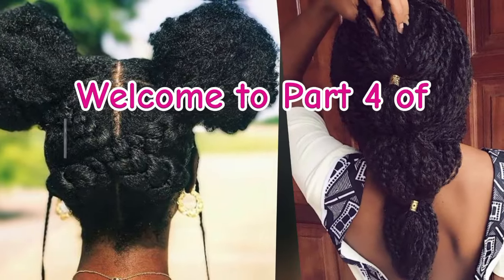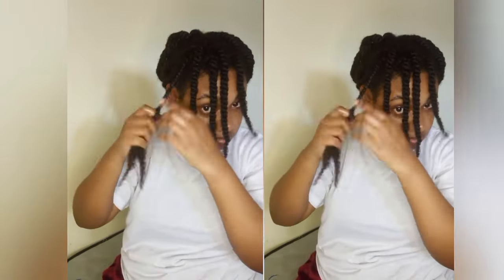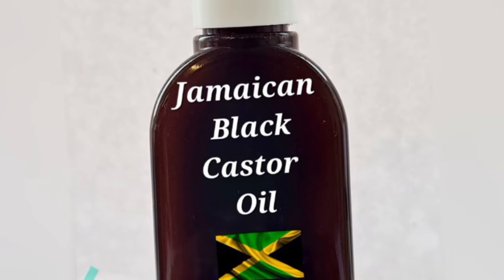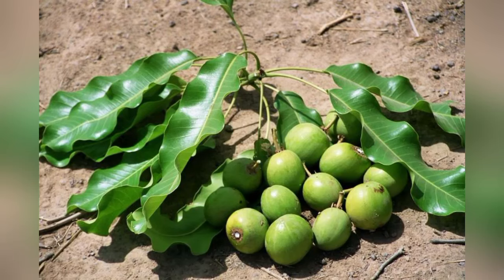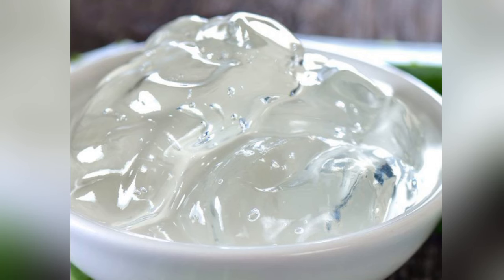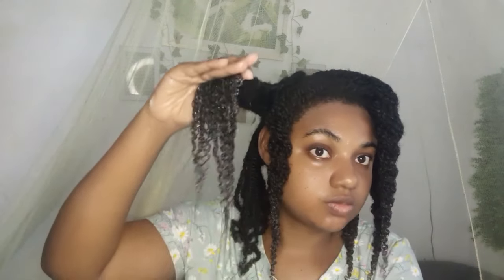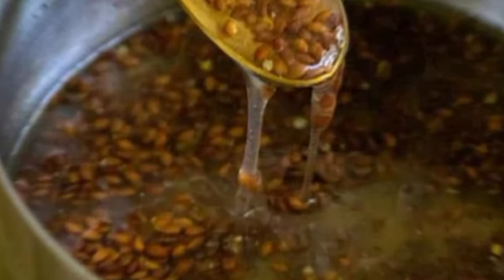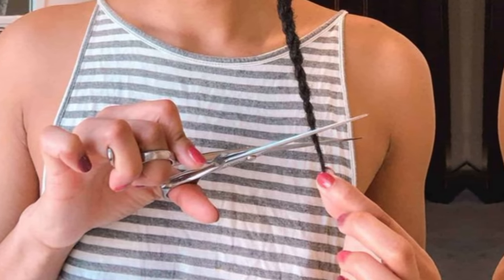GROW YOUR HAIR FASTER: The Power of Natural Ingredients for Length Retention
In Today's Video, I Share part 4 of the unlocking the pathways to long hair. This part of the series focuses on length retention.
Unlocking the Pathways to Long Hair Series

Crystal_S_brown

You can find my products at:
@Crystal_Natural_ on Instagram